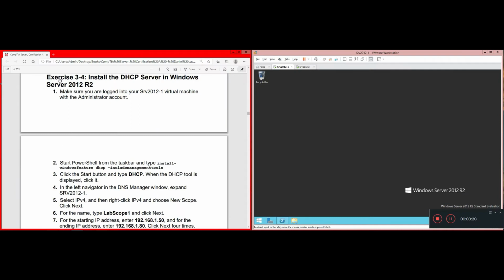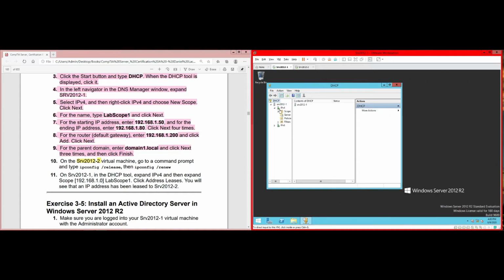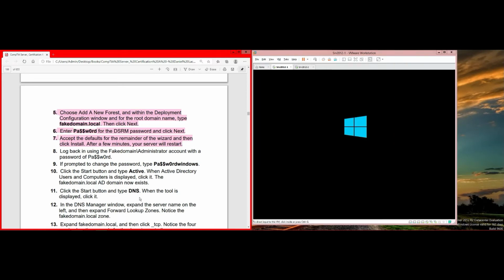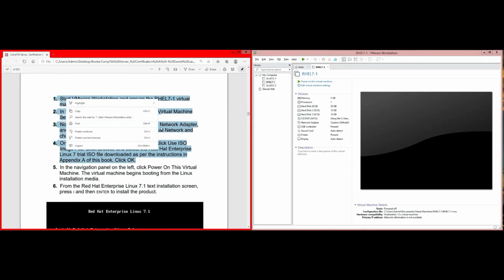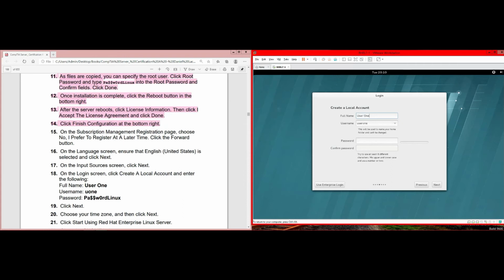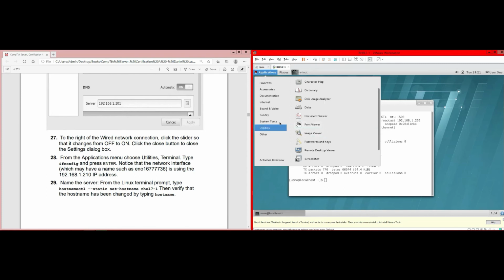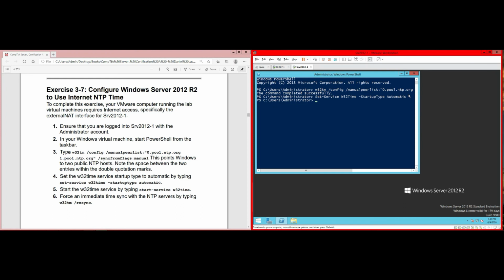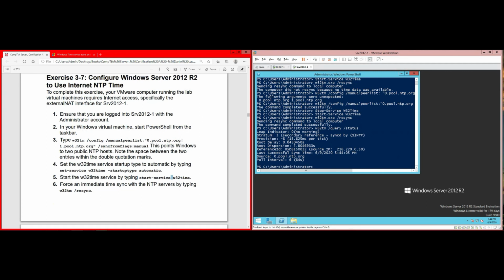server pluse labs day 2 in VM ware with Sean Spangler 6/9/2020 PM Class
Bonuse labs prep from Server Pluse book.